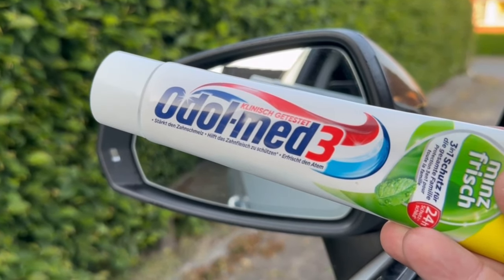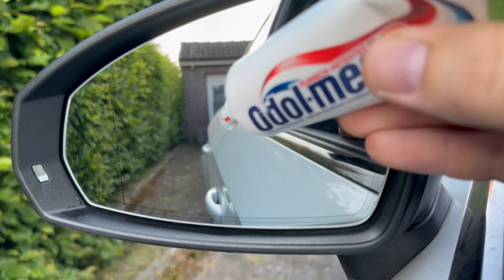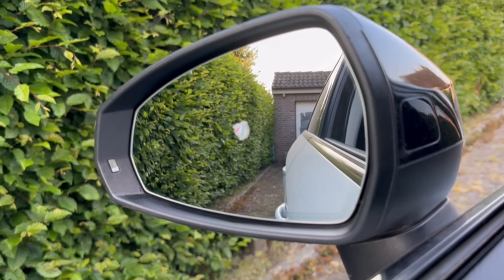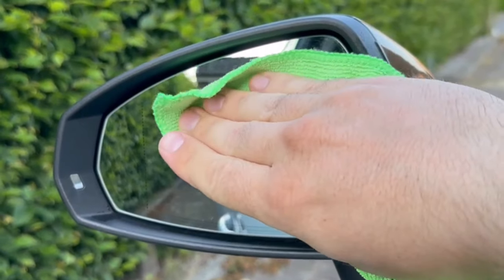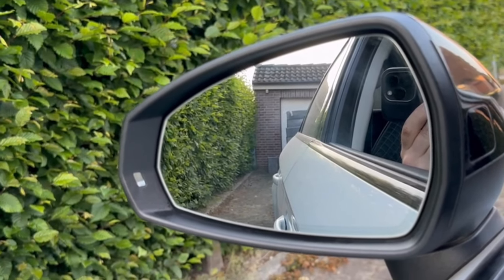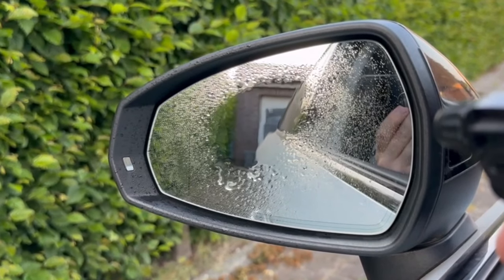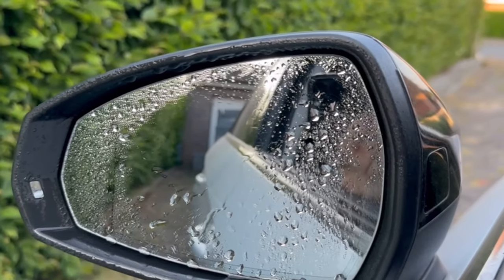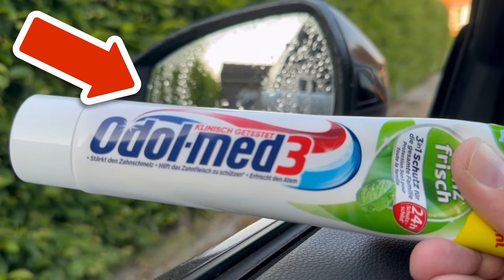Smear TOOTHPASTE on the CAR and you will THANK ME FOREVER💥(Genius)🤯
Have you ever smeared toothpaste on your car mirror? Here I show you what this ingenious trick brings you!

Toothpaste has probably everyone in his bathroom. But instead of using toothpaste only for your teeth, you can also use it for your car. More specifically, for your car mirror.

Because this is a really ingenious trick that can help you enormously. All you have to do is smear a small amount of toothpaste on the mirror of your car.

Now rub it with a cloth until there is nothing left of the toothpaste. Because by doing this, you have sealed the mirror. If it rains now, the water drops will no longer stick to it but simply run down.

So you always have a clear view through your mirrors and all thanks to a little toothpaste. Try it out if you have never done it before.